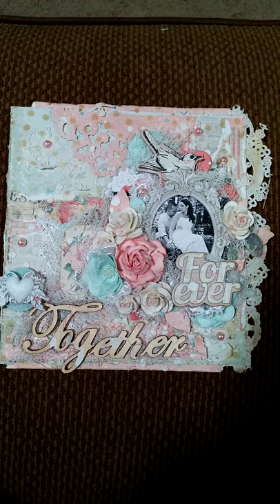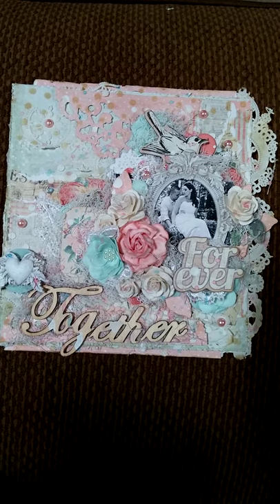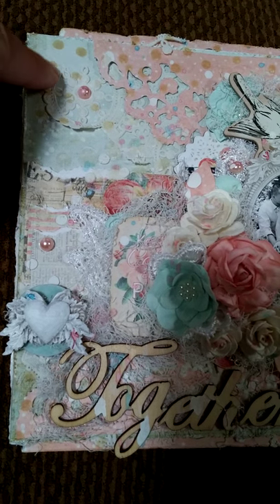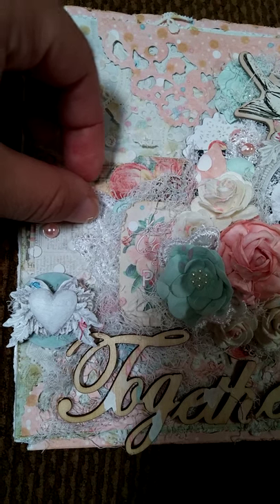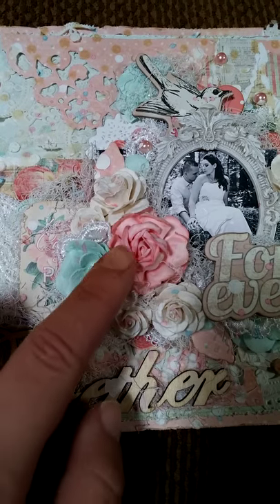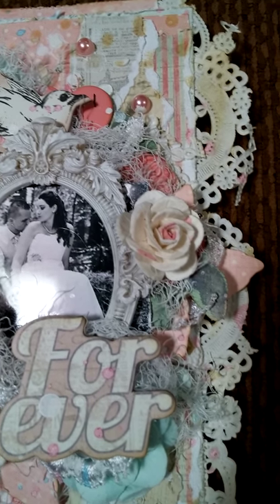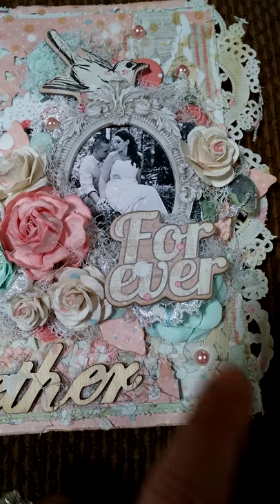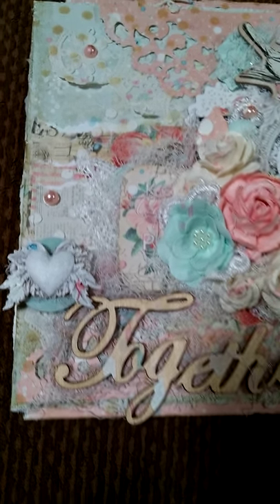Prima Something Blue Layout Canvas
A wedding Layout using prima something blue collection papers & chipboard.